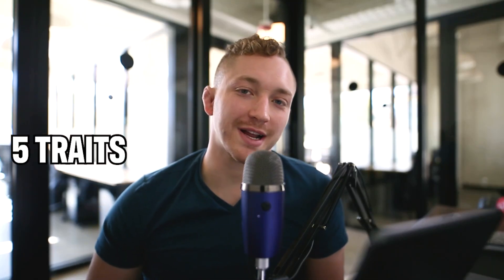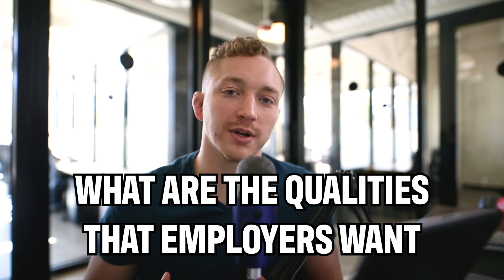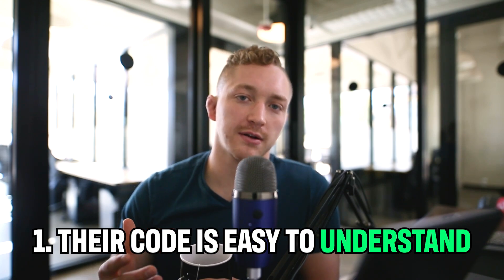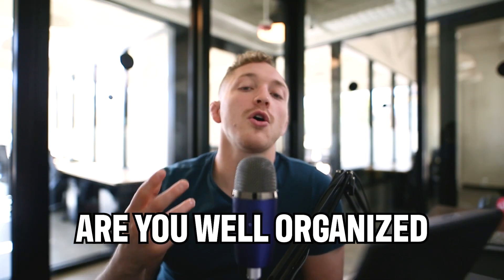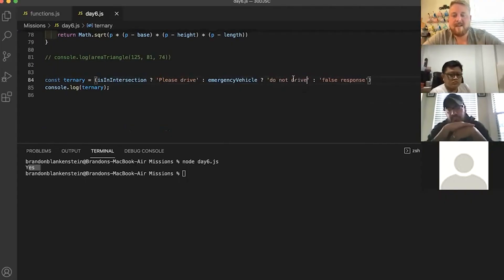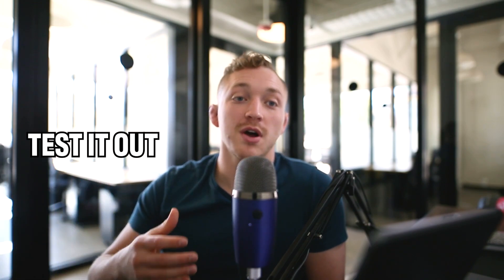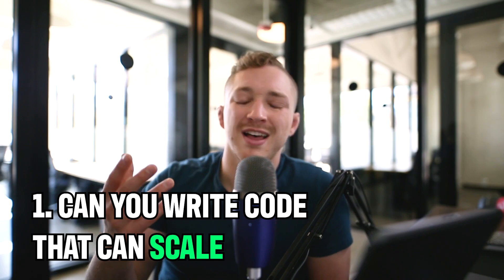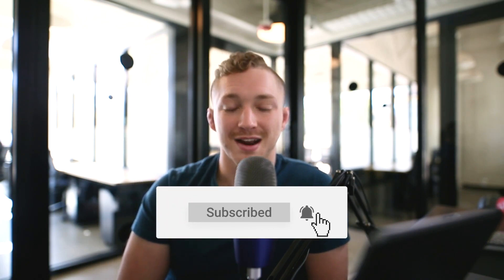4 Traits Six-Figure Junior Developers Have… (stories from a successful programmer)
In this video Nathan dives into what traits from developers are employers actually looking for. After speaking to hundreds of students from all around the world. We know EXACTLY, what it takes to become a six figure developer. These are the top 4 traits you need to know to become a successful 6 figure junior developer.

If you want to work with our mentors 1 on 1 and get in depth coaching to help you become a paid developer in as little as 4-6 months, click the link and apply now